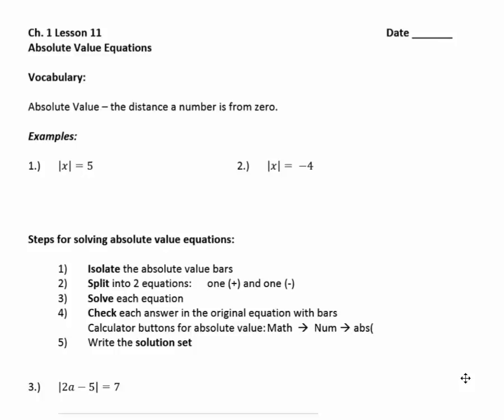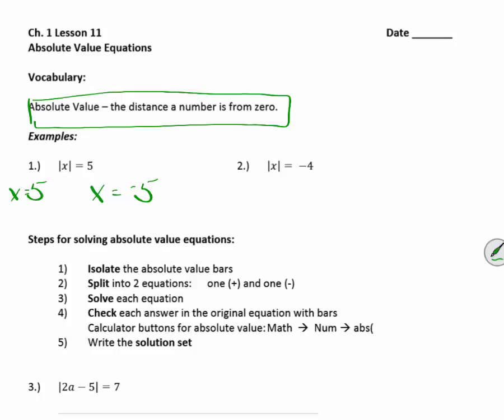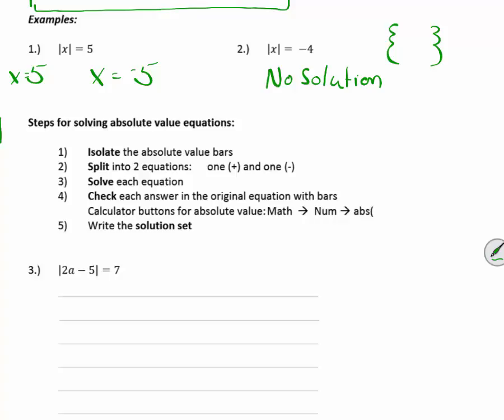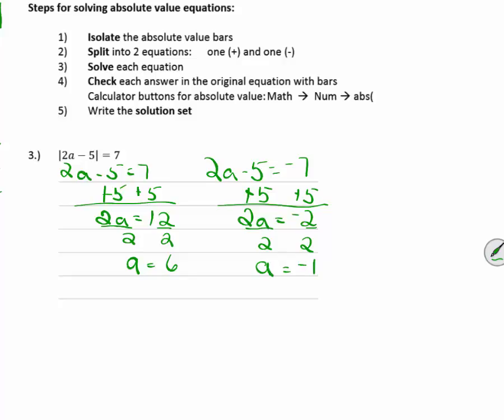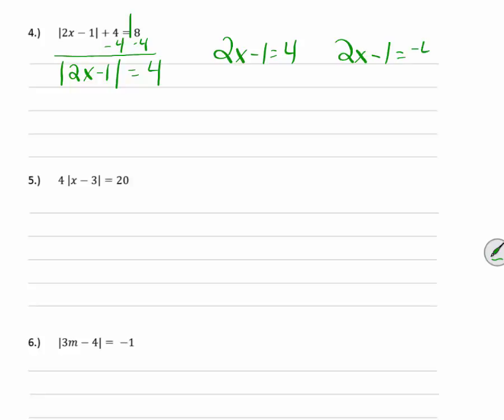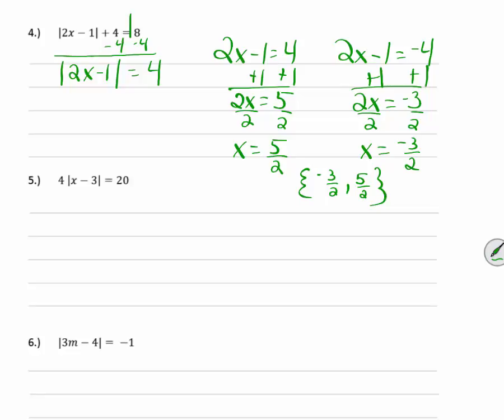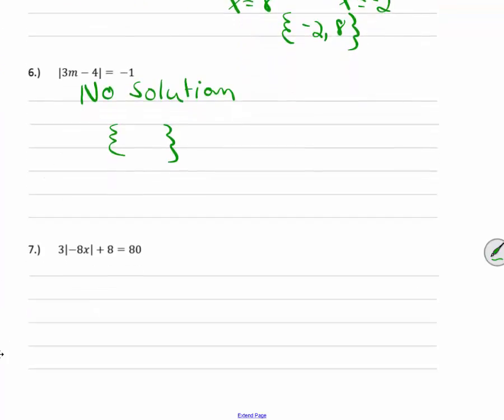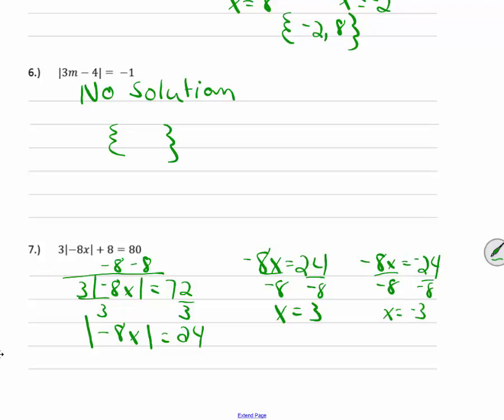algebra 1 11 absolute value equations